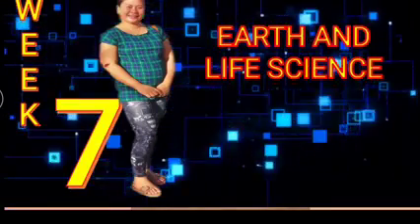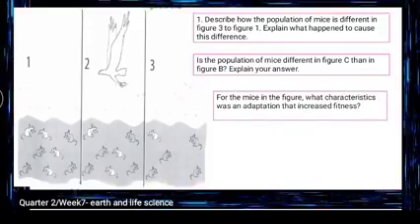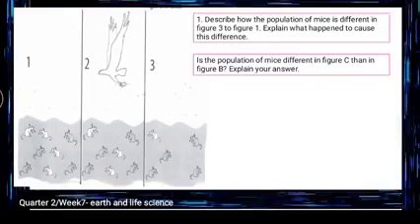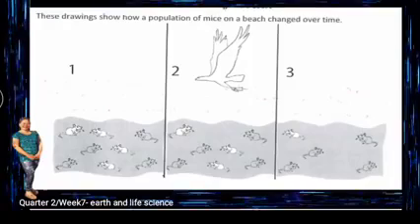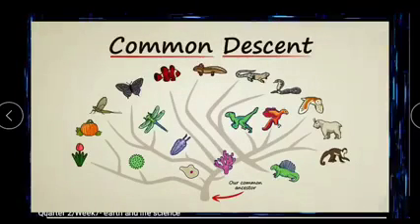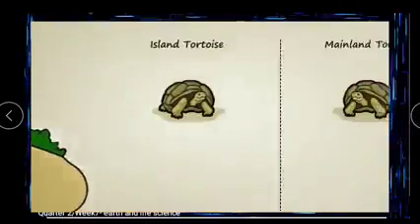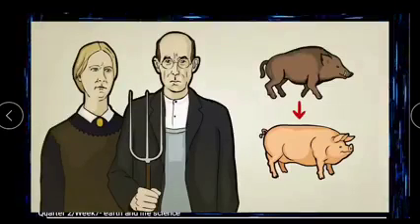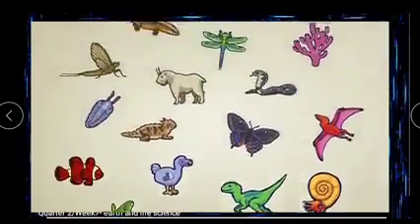Natural Selection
This video is a supplemantal learning material only.